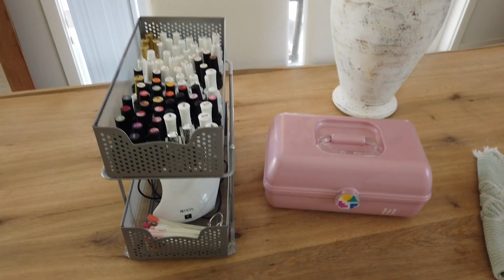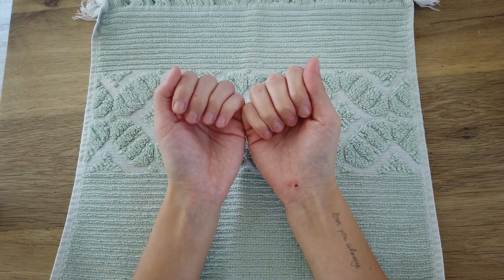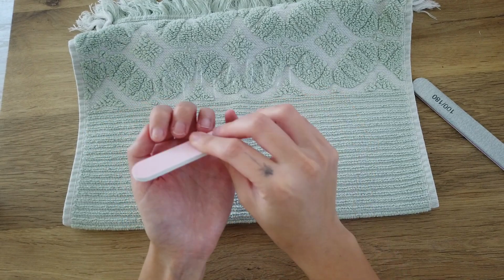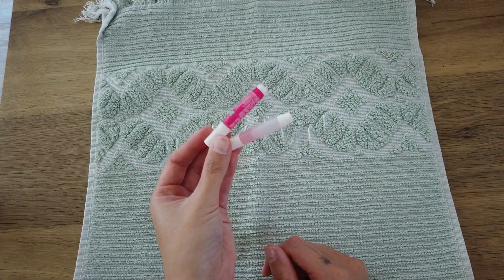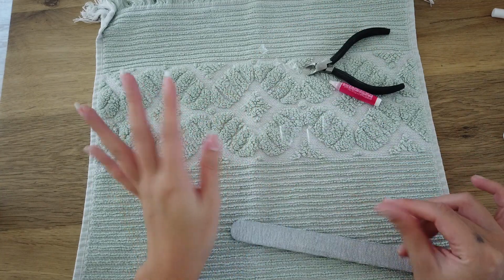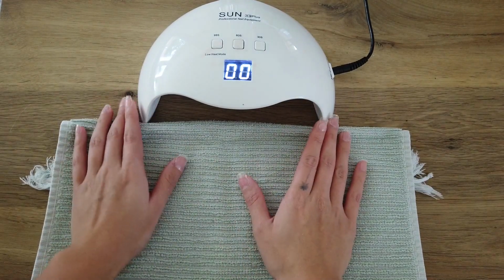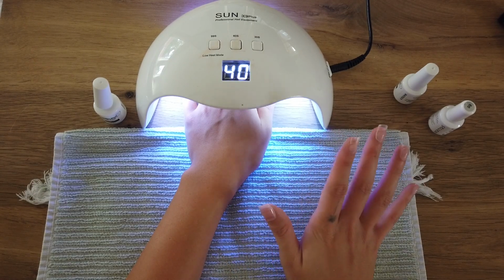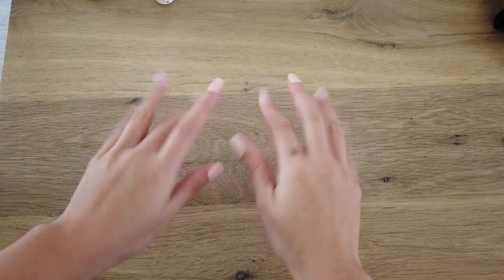how i do my nails at home + amazon supplies and swatches DIY fake nails| viviannnv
hi loves! here's my at home nail routine using my favorite supplies all from amazon. stay tuned for the end where I'll show swatches for all the colors I have! hope you find this to be helpful!

gel lamp starter set

fake nails